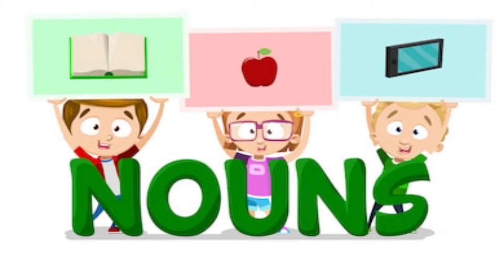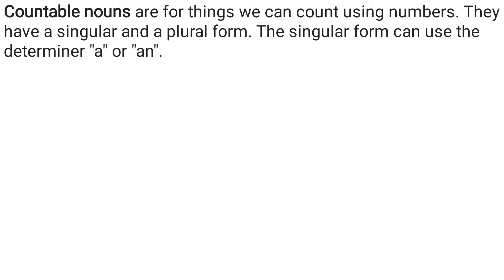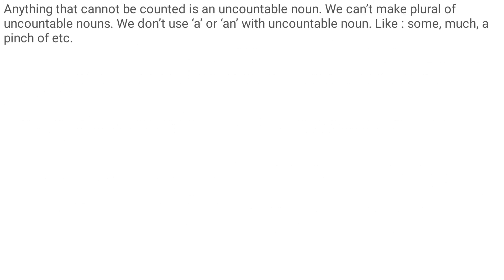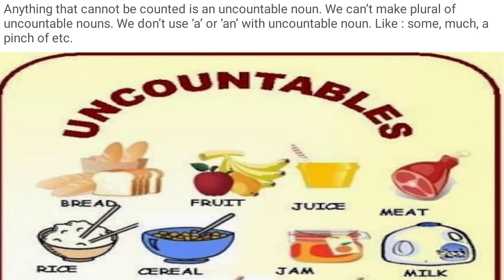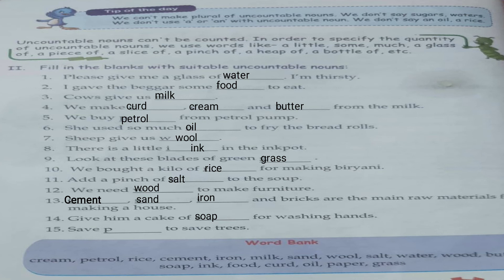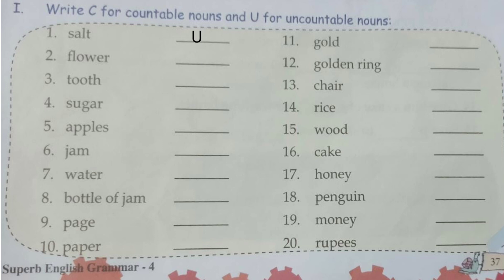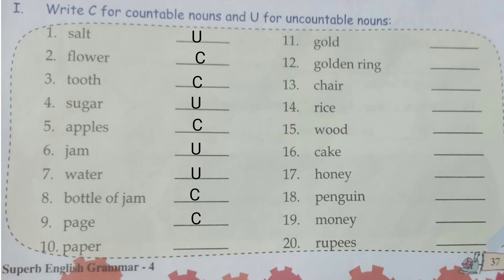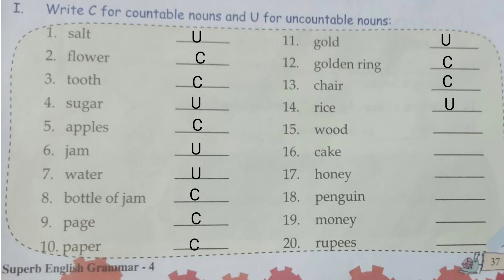Countable and Uncountable nouns. Class 4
Learn easily about countable and uncountable nouns.